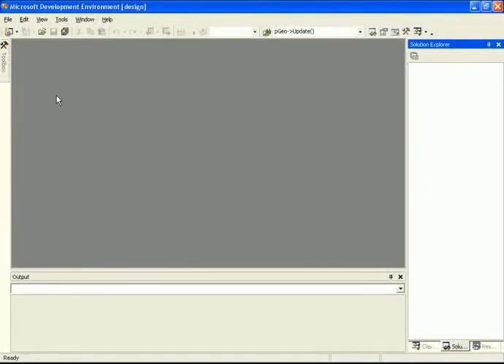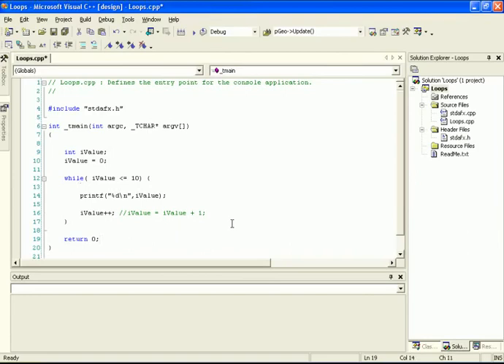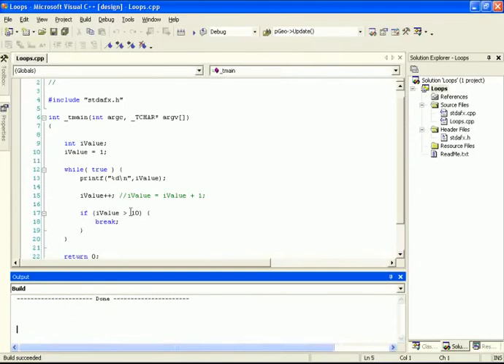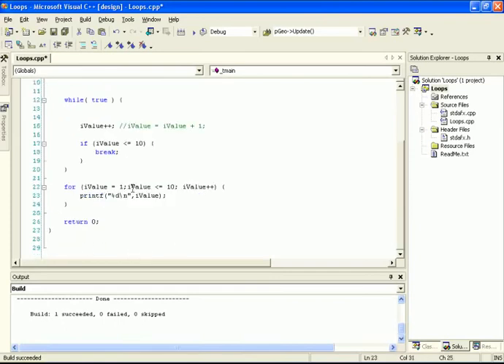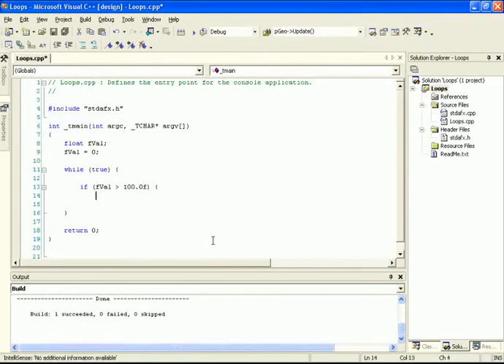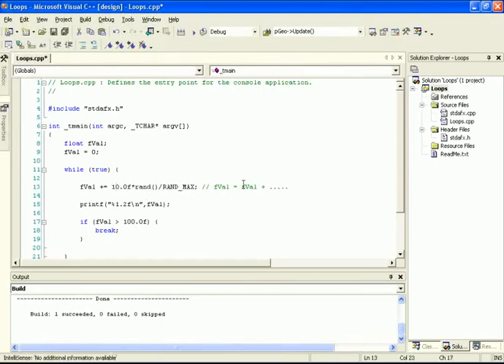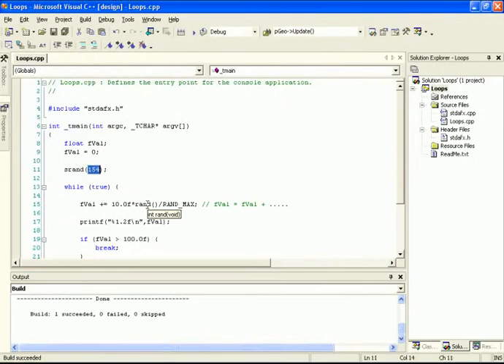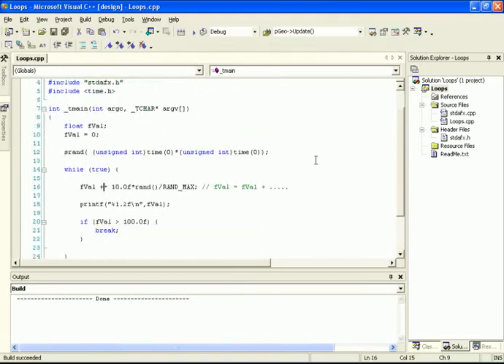C++ VMK 4: Looping Structures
This video was first released on Aug 14th, 2007.
I show you how to use the while and the for loop in this VMK so that you can perform repeated tasks in your programs.  Near the end I also describe how random numbers work in C++.